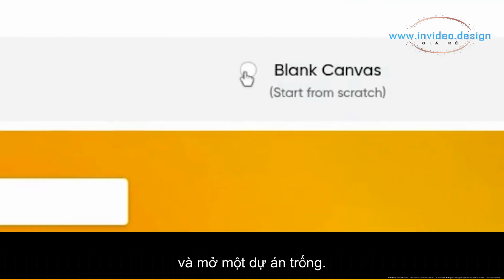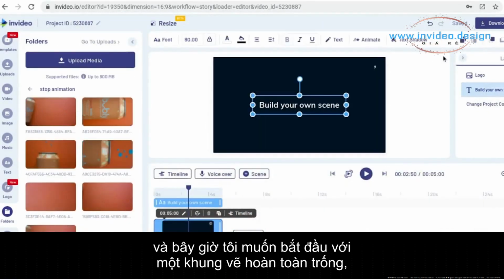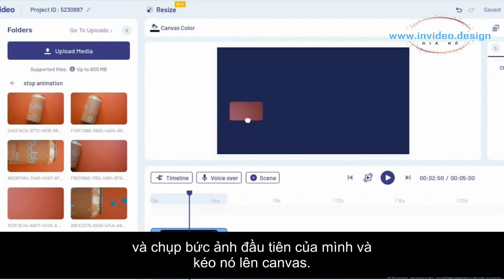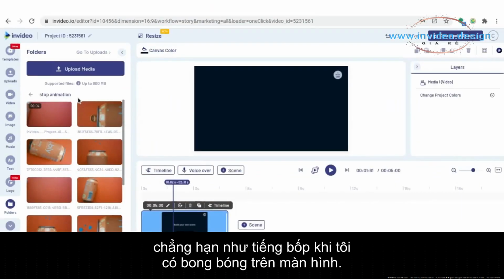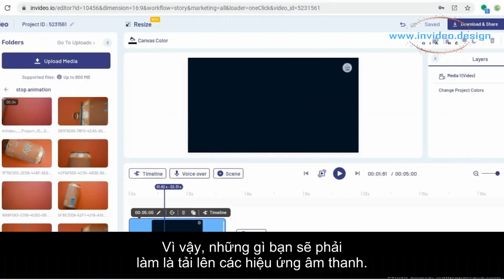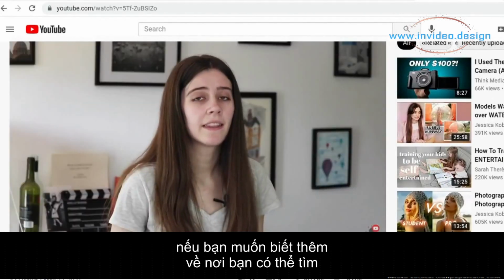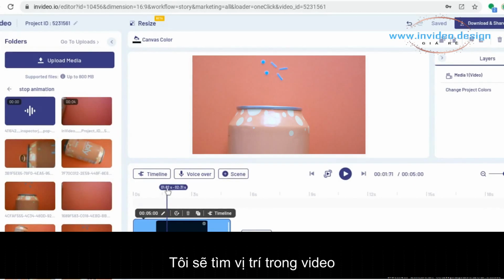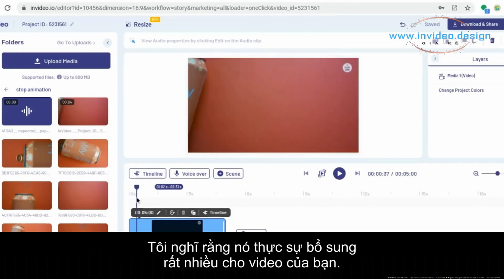Hướng Dẫn Làm Video Stop Motion Dễ Dàng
Bạn cũng muốn tạo một video chuyển động dừng siêu thú vị cho sản phẩm của mình? Trong hướng dẫn từng bước này, chúng tôi sẽ chỉ cho bạn cách bạn có thể dễ dàng lập kế hoạch, quay và chỉnh sửa video stop-motion tại nhà.

Dấu thời gian:
0:00- Giới thiệu
0:35- Bước 1: Lên kế hoạch và chụp ảnh
2:33- Bước 2: Cách chỉnh sửa và tạo video chuyển động có sẵn từ ảnh của bạn
4:28- Bước 3: Tìm bản nhạc phù hợp